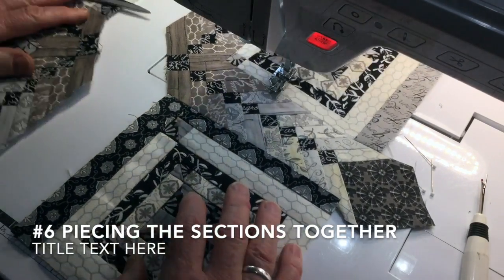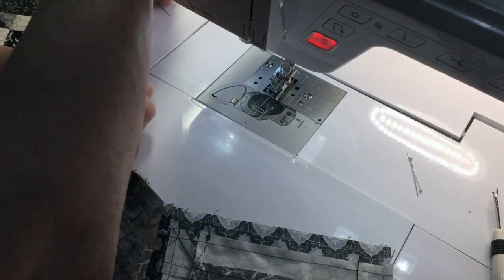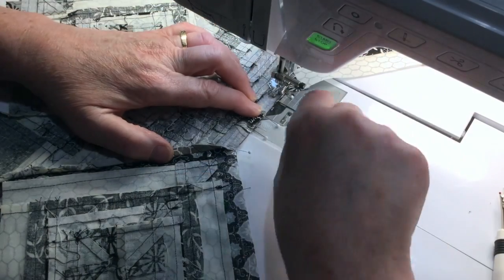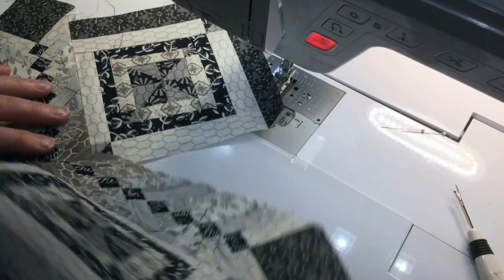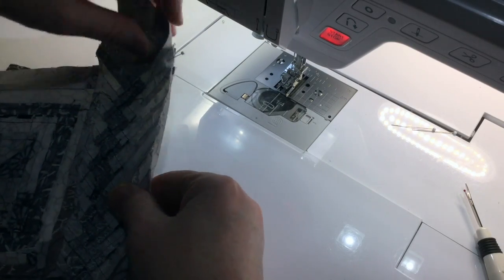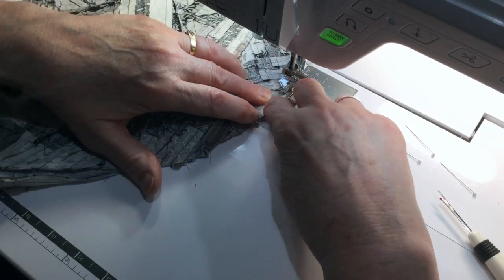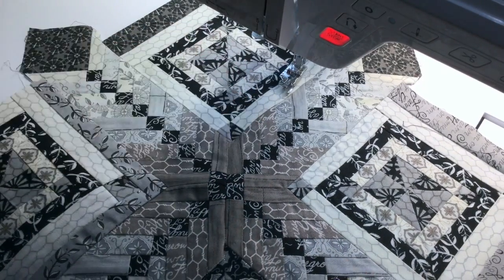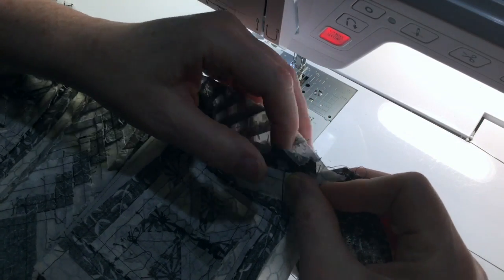#6 Piecing the Sections Pinwheel Braid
This video is about #6 Piecing the Sections Pinwheel Braid